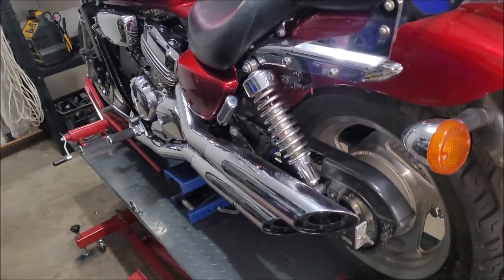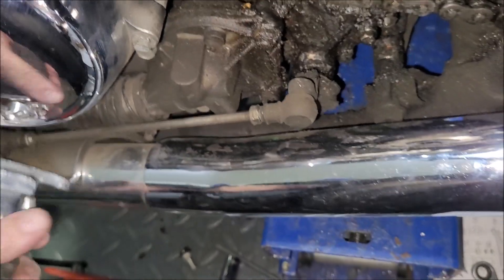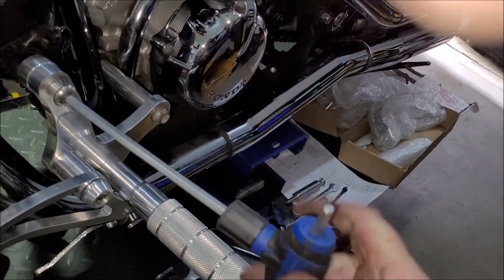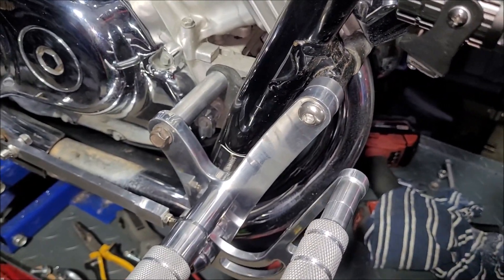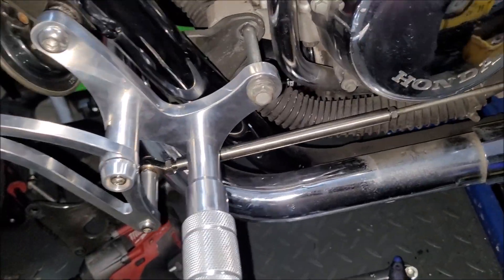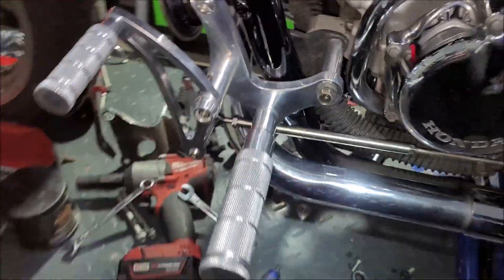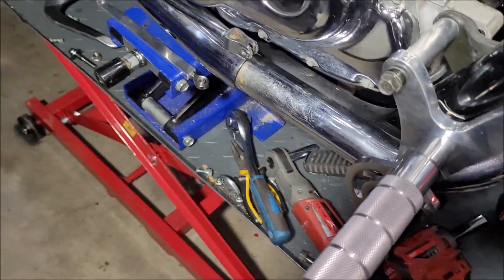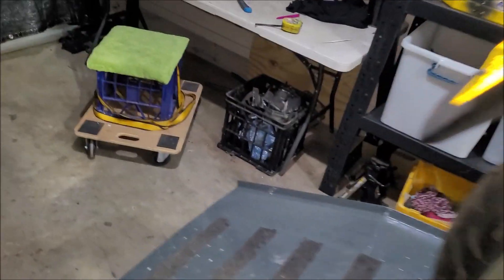honda vf750 magna forward control install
Fitting tarazon forward controls on my 98 honda vf750 magna, definately not a straight forward fit. but i made it work..